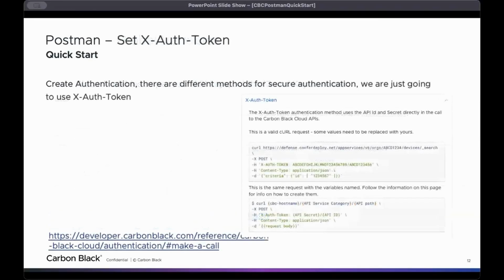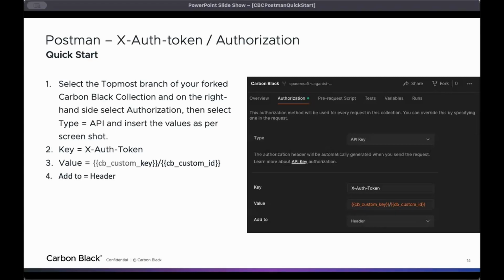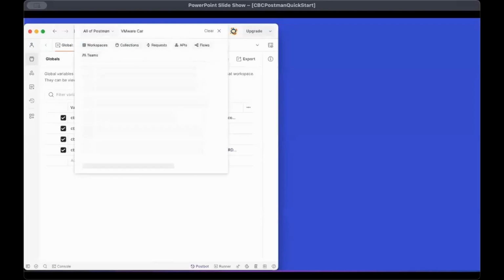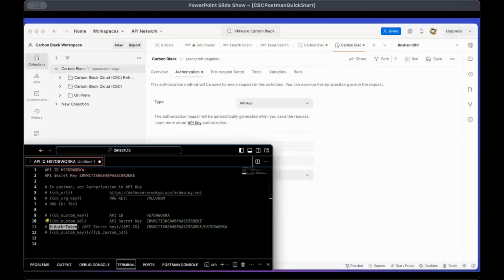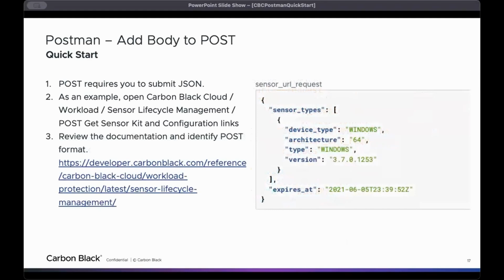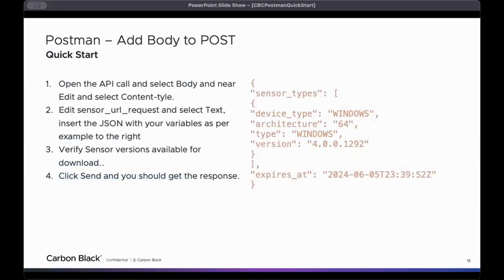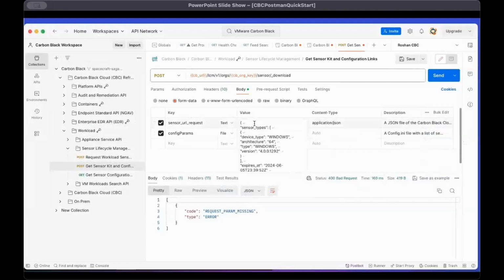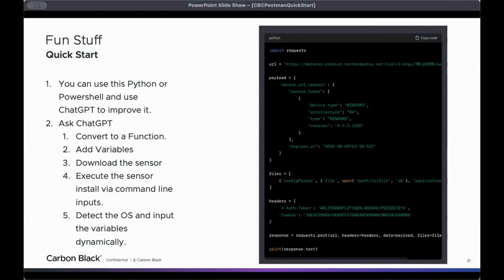Part 2 of 2: QuickStart: Carbon Black Cloud API Postman Scripting